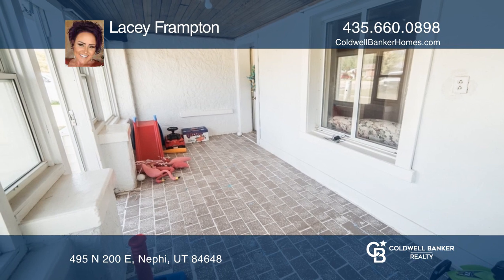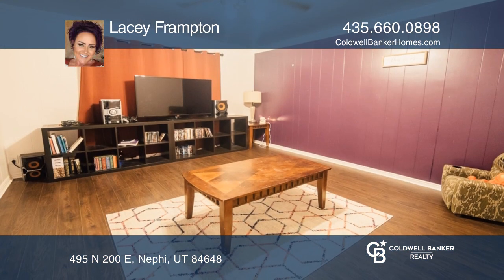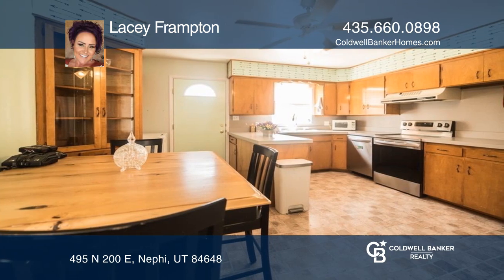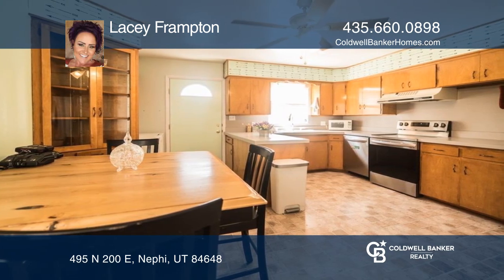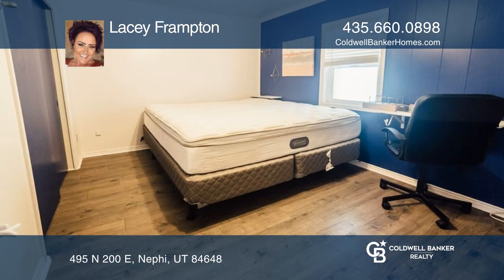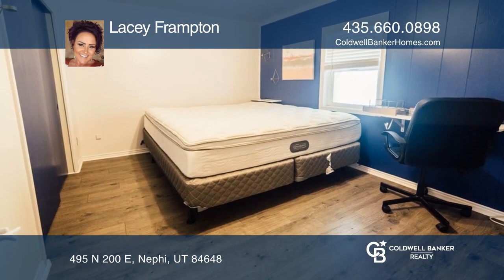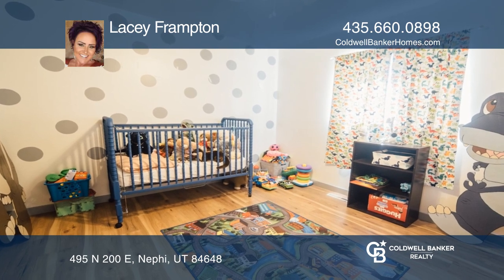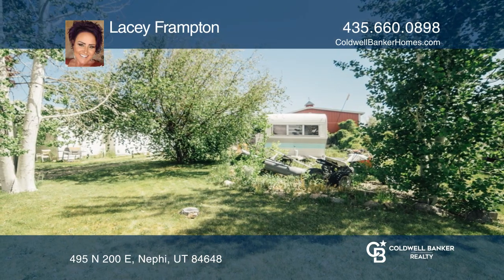495 N 200 E Nephi, UT | ColdwellBankerHomes.com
495 N 200 E, Nephi, UT

This adorable home in the heart of Nephi is the perfect starter home. Nestled on approximately .22 acres, this home has so much charm. It has updated windows and floors, a spacious kitchen and a yard with mature trees.